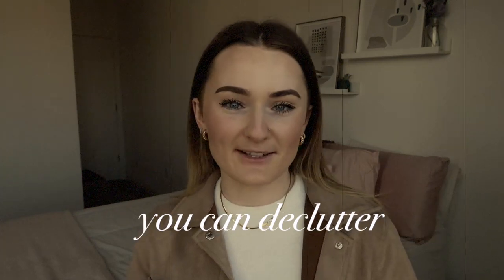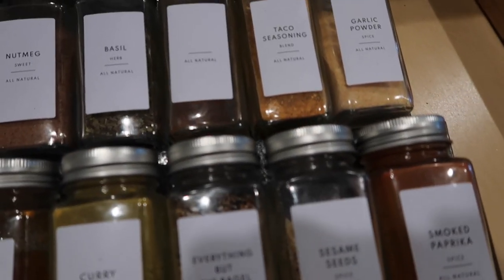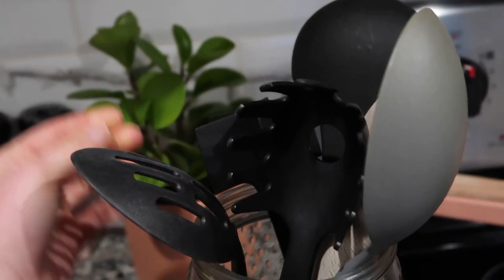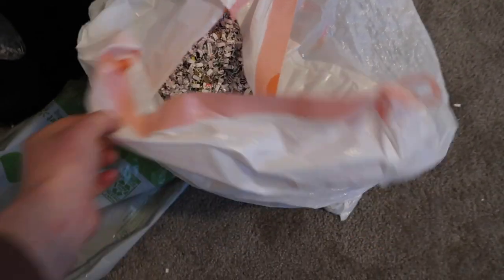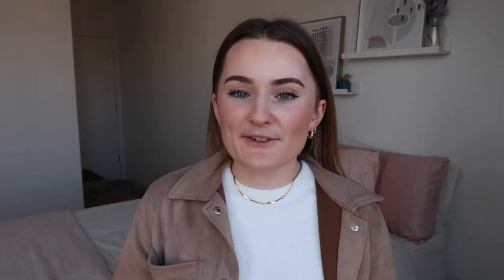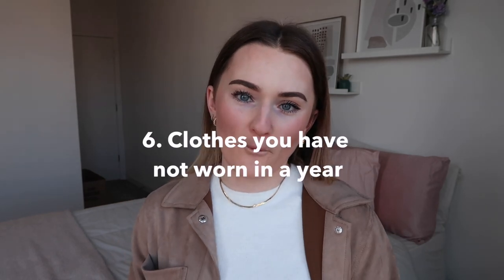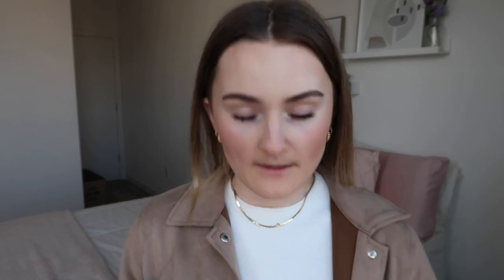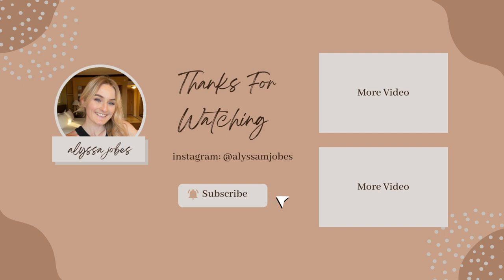10 things to declutter right now | minimalism journey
Hi guys! I hope you will join me in today's video decluttering an area of your home!! :)

Spice jars
Spice jar labels

My favorite nursing school supplies:
clinical bag
erasable pens
black clipboard
stethoscope case
fun badge reels
binder divider stickies
pastel highlighters
pastel pens (with black ink)
pen pouch